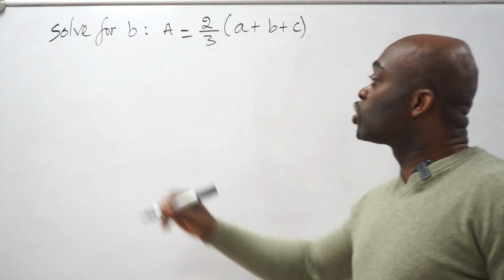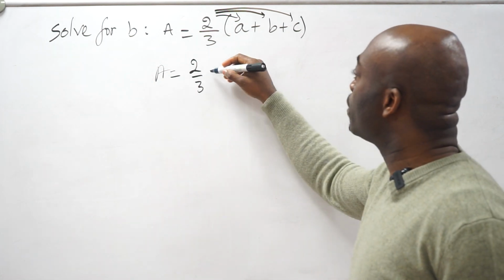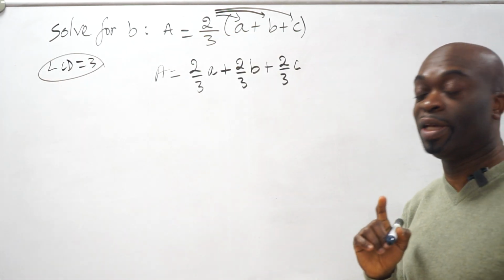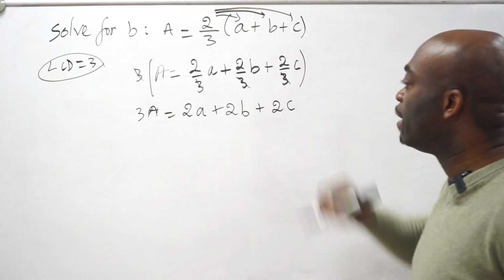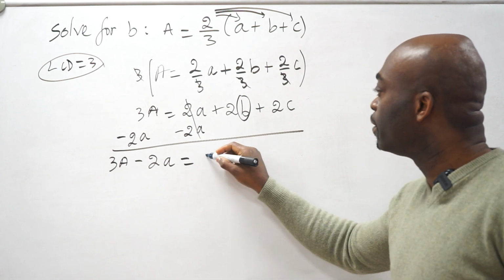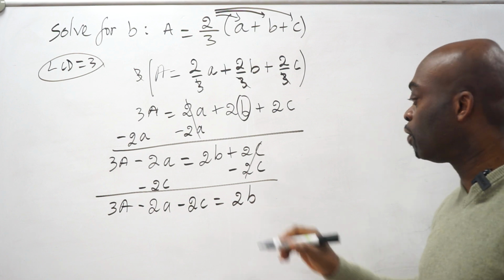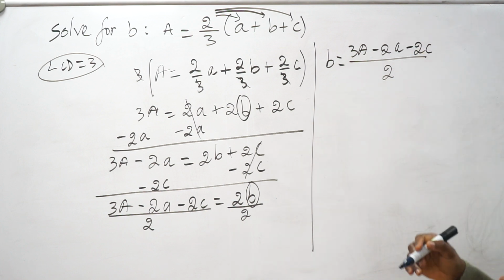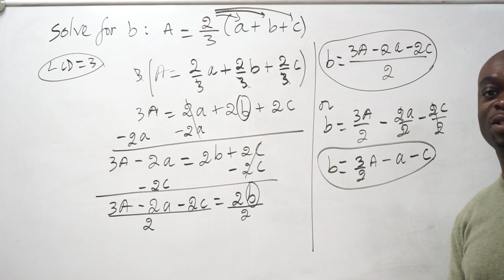Solving For Multiple Variables Equations